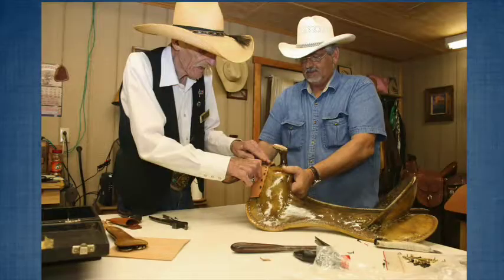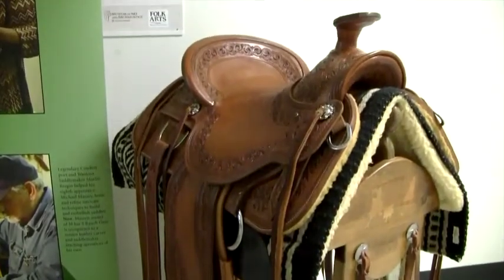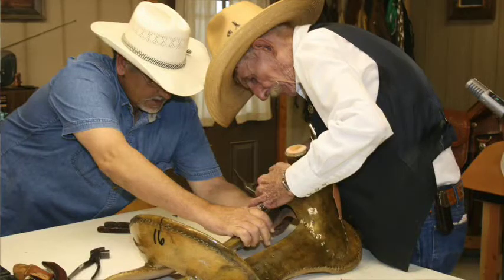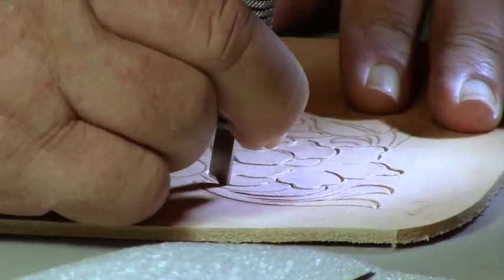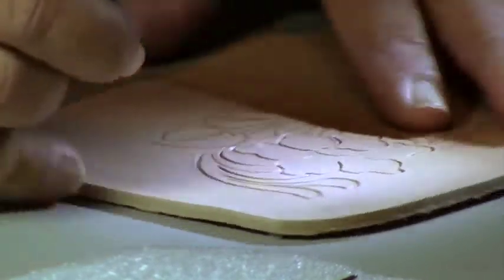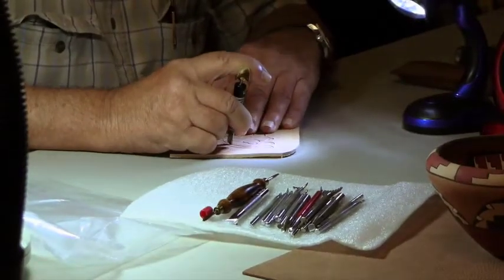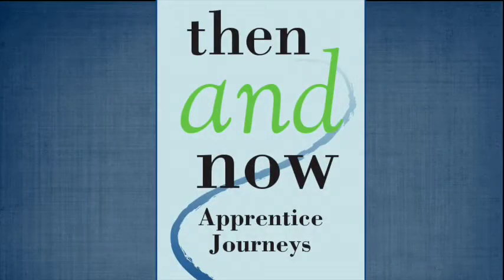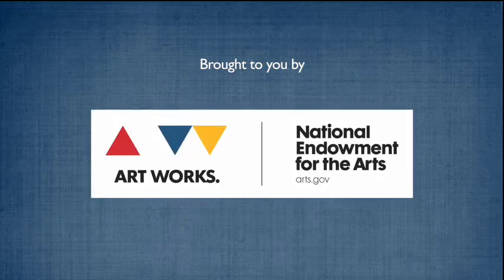Then and Now: Apprentice Journeys with Mike Massey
Master leather carver and Western saddlemaker Mike Massey reflects with MFAP folk arts specialist Deborah A. Bailey on his being apprenticed to saddlemaker Martin Bergin in 2011 and teaching leather carving to Mike Noonan in 2016. They recorded the interview in November 2016 at the Missouri Folk Arts Program offices in Columbia, Mo.

Then and Now: Apprentice Journeys. The Traditional Arts Apprenticeship Program launched a new series in 2016, showcasing former apprentices in the program who have worked and earned status as master artists. Each year, MFAP staff will interview two "Then and Now" artists, upload video from the interview, and archive a full copy of the interview for our collection at the State Historical Society of Missouri.

The project is funded by the Missouri Arts Council, a state agency, the National Endowment for the Arts, and the Museum of Art and Archaeology at the University of Missouri.